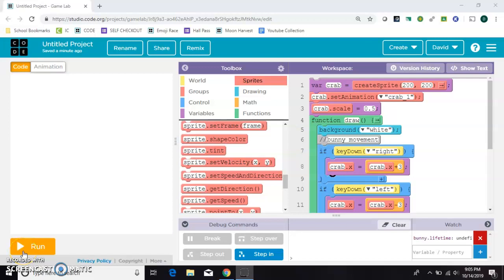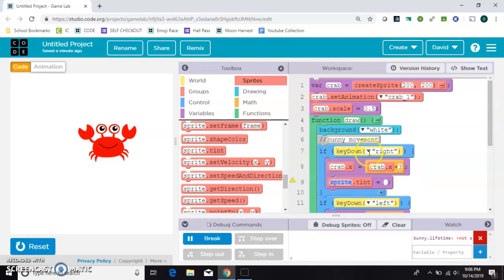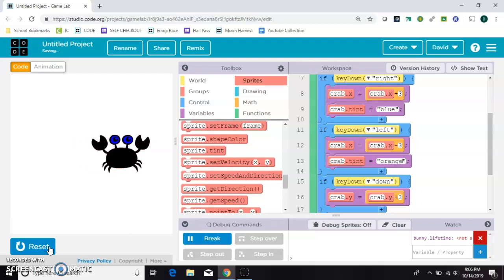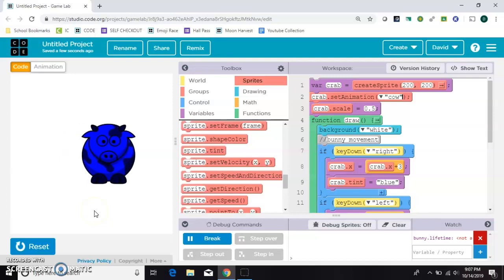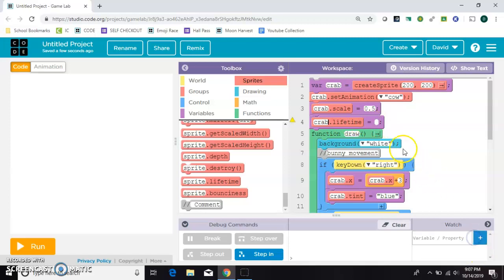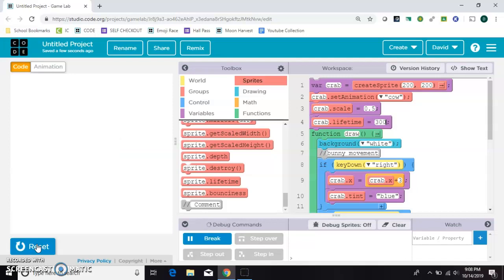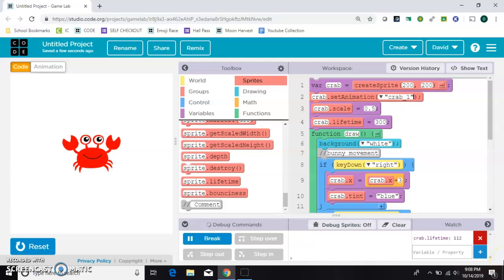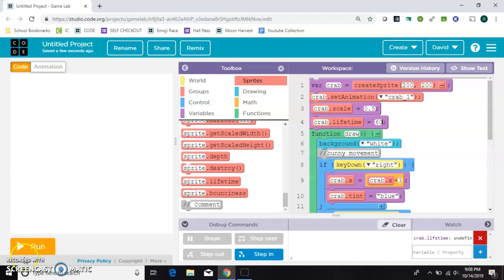Tint and Lifetime Blocks in Game Lab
This video shows how to use the tint and the lifetime sprite blocks in Game Lab on code.org. Game Lab is Unit 3 of Computer Science Discoveries (CSD).